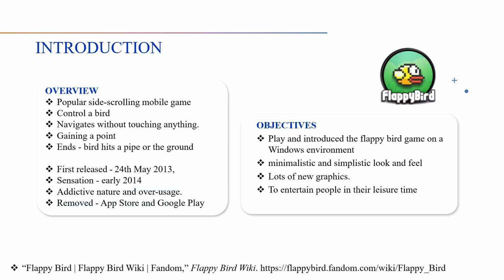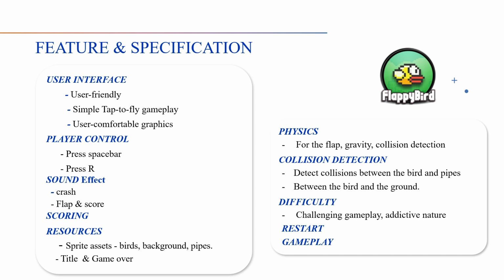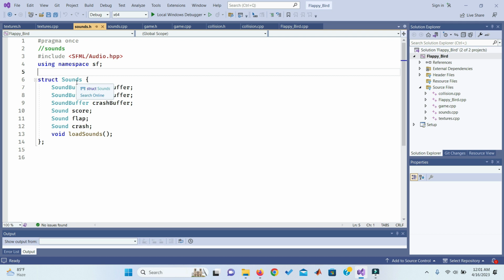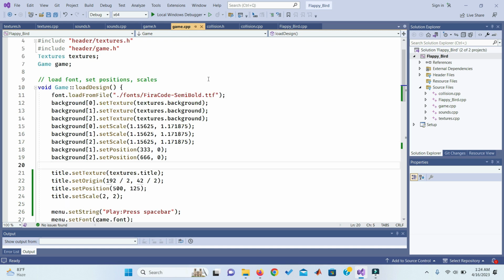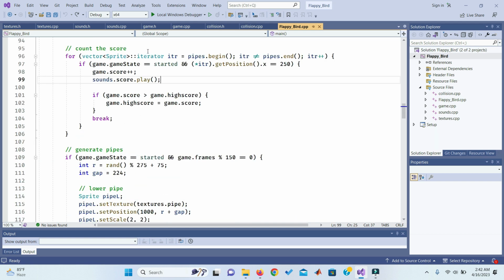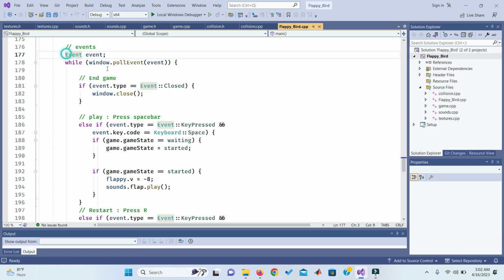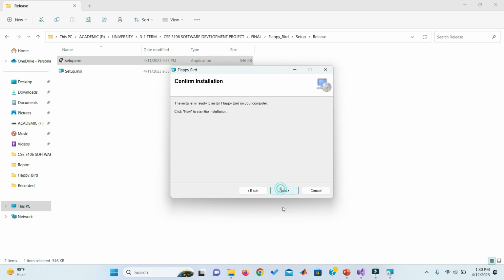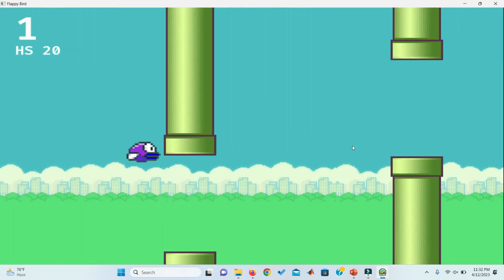Flappy Bird Windows Game Using C++ and SFML | Software Development Project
Title:  Flappy Bird Windows Game Using C++ and SFML
Course: Software Development Project
Programming Language:
    C++
    SFML

Project Location: Khulna University, Khulna, Bangladesh

Project Description :
Flappy Bird was a popular side-scrolling mobile game first released on 24th May 2013  and became a sensation overnight in early 2014. Flappy Bird was removed from both the App Store and Google Play by showing its addictive nature and over usage. So, to play and introduce the flappy bird game on a Windows environment, we proposed a system that is designed to give a minimalistic and simplistic look and feel with lots and lots of new graphics. To provide a user-friendly and consistent experience, we use C++ language and SFML for graphics and its various functions and functionalities. In the game, the player controls a bird and navigates through sets of pipes without hitting them. The game is simple in concept, but challenging in practice, as the player must keep the bird flying by tapping the screen or pressing a key. Each successful pass through a set of pipes results in the player gaining a point, and the game ends if the bird hits a pipe or the ground. The game's addictive nature and simple, yet challenging gameplay have made it a popular choice among casual gamers.

Instruction:
Play Press spacebar
Restart Press R

Project Manager:
    Dr. Kazi Masudul Alam
    Professor
    Computer Science & Engineering Discipline
    Khulna University, Khulna, Bangladesh

    Dr. Amit Kumar Mondal
    Associate Professor

Developed By:
 S M Musfikur Rahaman (190224)
 Utsa Debnath (200242)